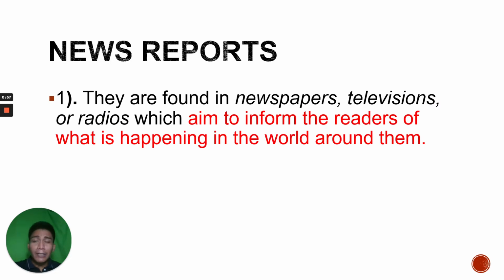English 1 Week 1 Source of Information and Techniques in Reading